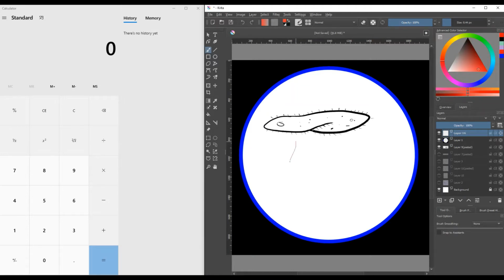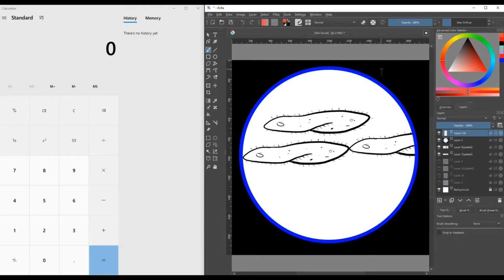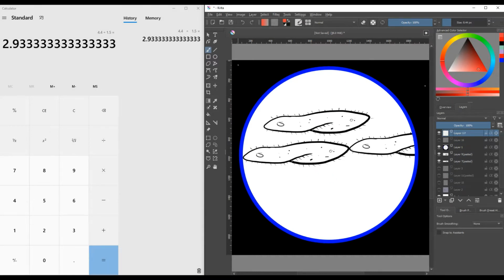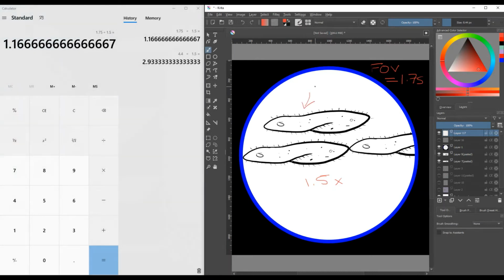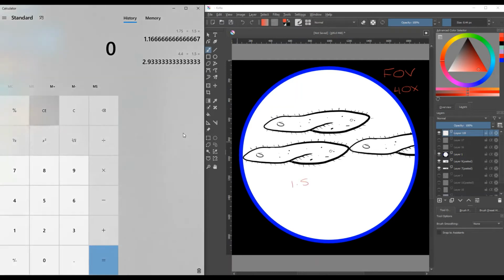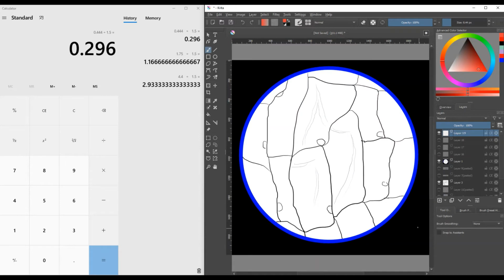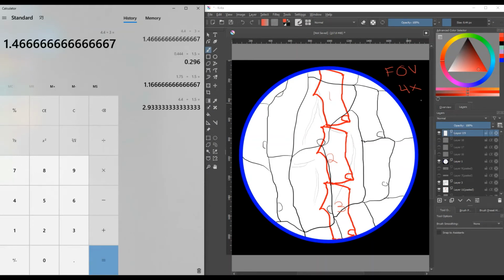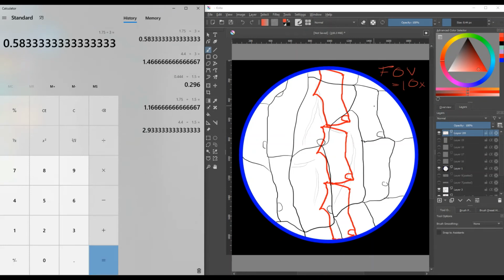How to measure a cell